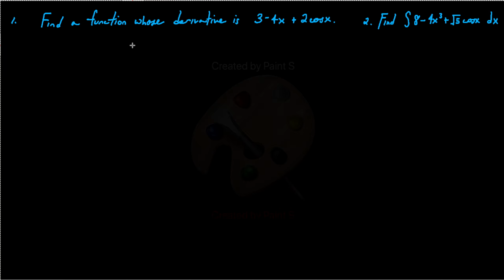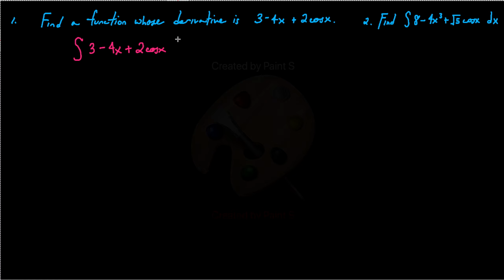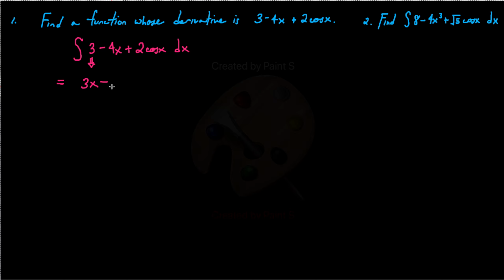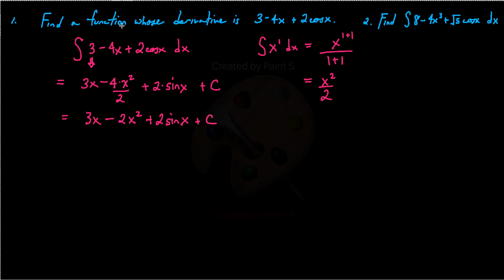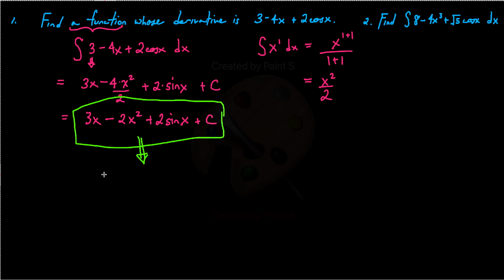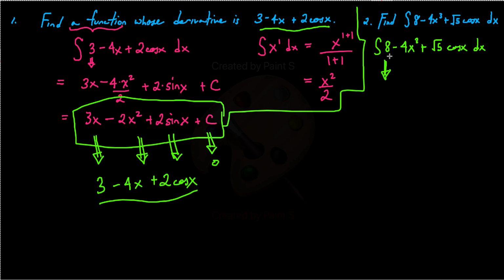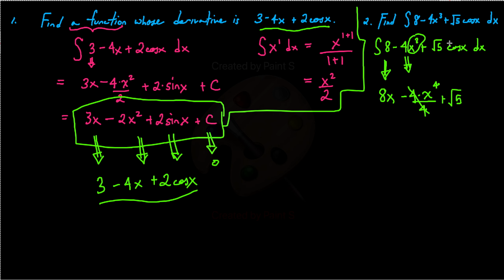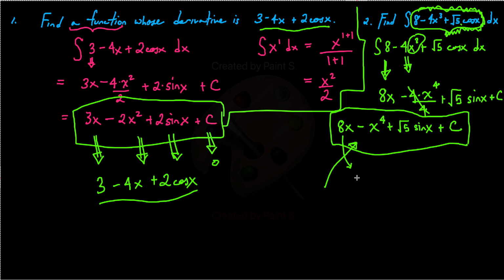Unit 6.8 Finding Antiderivatives and Indefinite Integrals, Example Problems